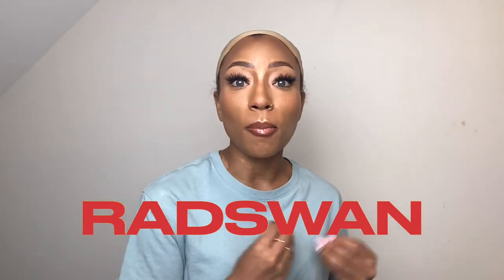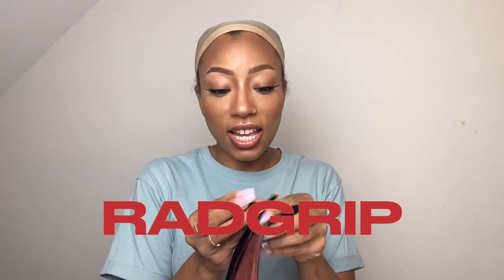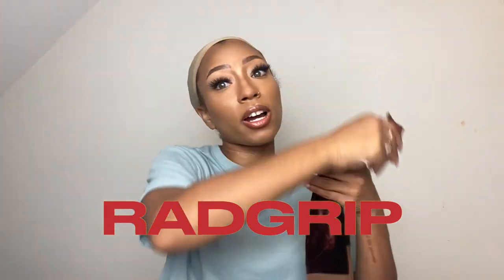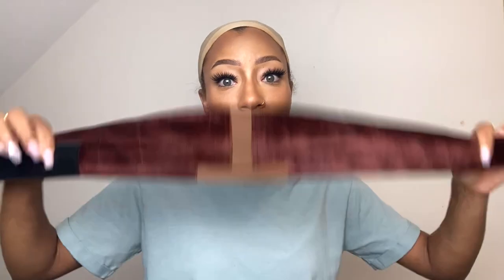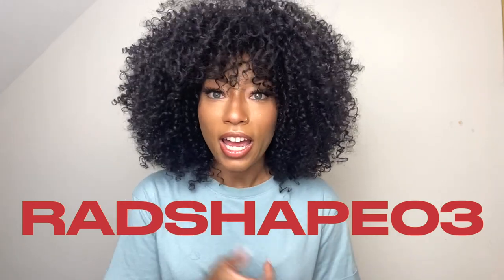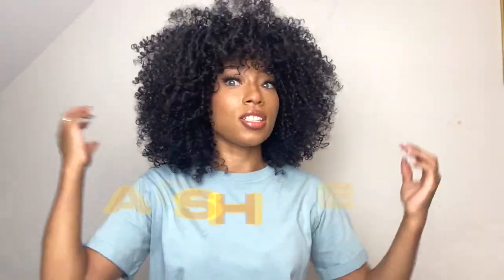BEST SYNTHETIC NATURAL WIGS! | RadSwan Curly Wig Review RadShape03 + RadShape02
Hey fro-friends! Did you miss me? Today's video is a little bit different because we are bringing WIGS to the channel!! Yes y'all! I have been wanting to venture out and what better than to do a wig review over a black owned hair company, right?!

Today we will be reviewing two of RadSwans kinky curly wigs (RadShape03 + RadShape02). Spoiler they are some of the best synthetic wigs I've felt! Very natural looking and geared towards, you guessed it, our beautiful textured hair. WITHOUT ALL THE HASSLE!

XO,

RachelAngelica